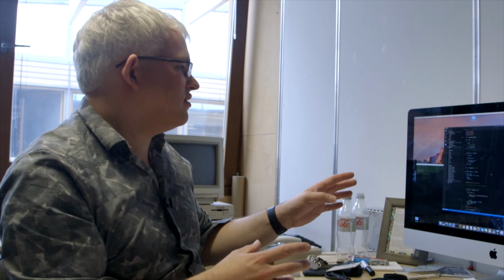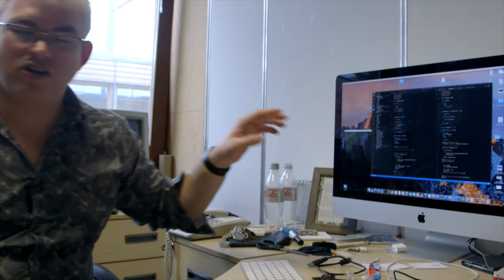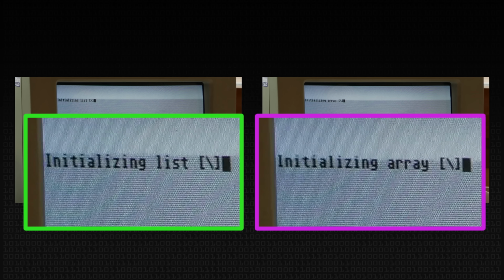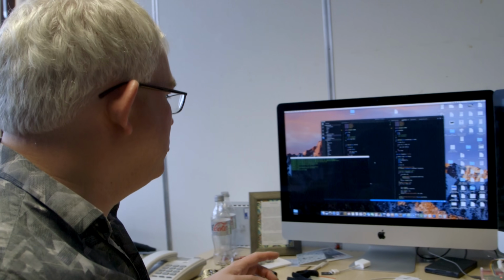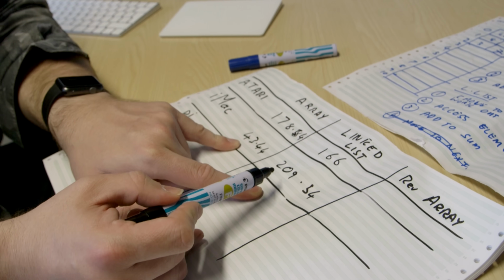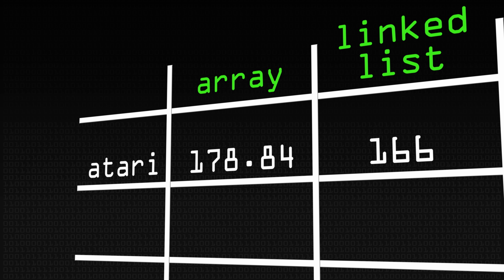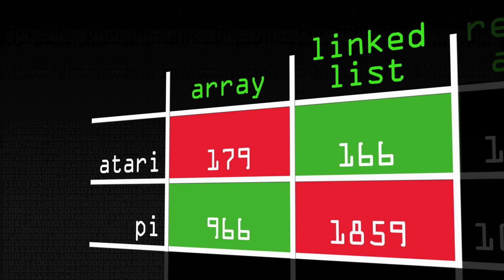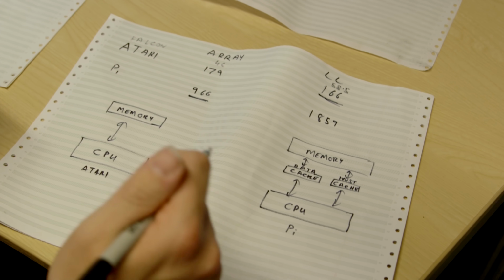Arrays vs Linked Lists - Computerphile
Which is faster? The results *may* just surprise you. Dr 'Heartbleed' Bagley gives us an in depth shoot-out - Arrays vs Linked Lists...